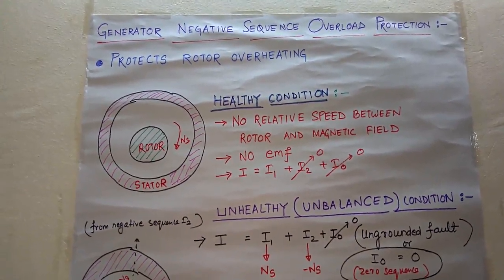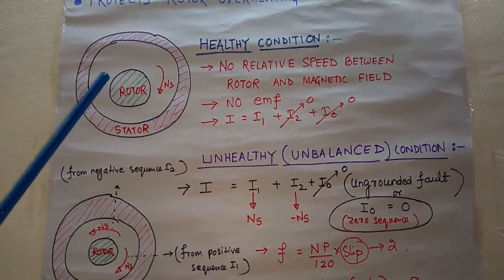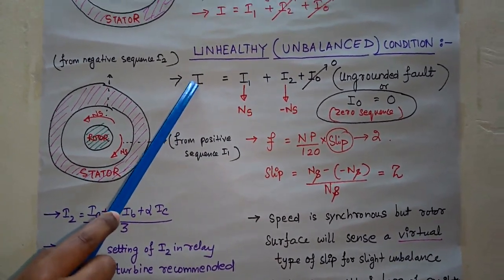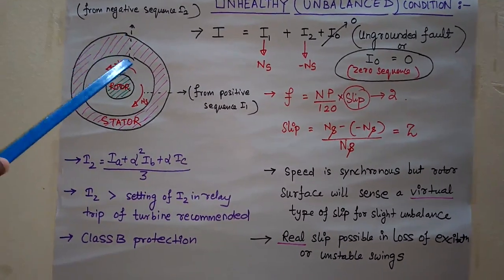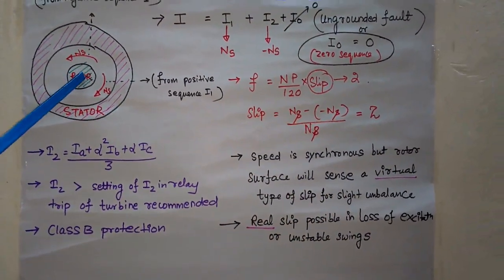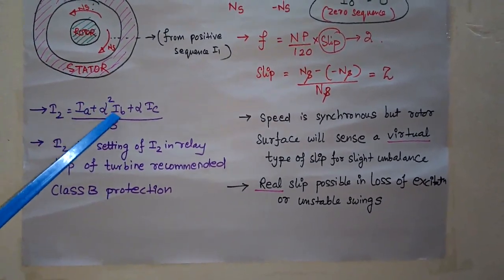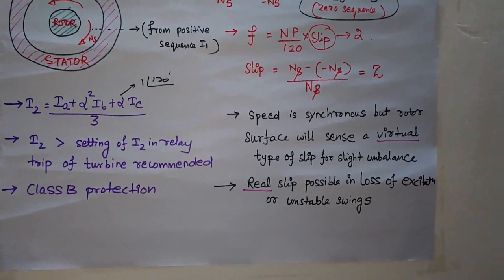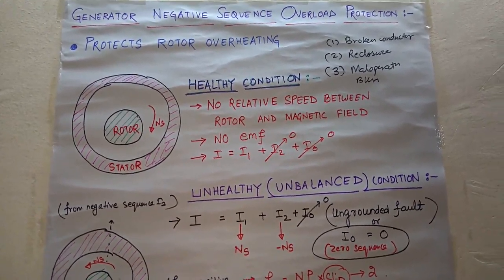GENERATOR NEGATIVE SEQUENCE OVERLOAD PROTECTION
The video explains about the concepts related to rotor overheating during unbalanced loading condition.